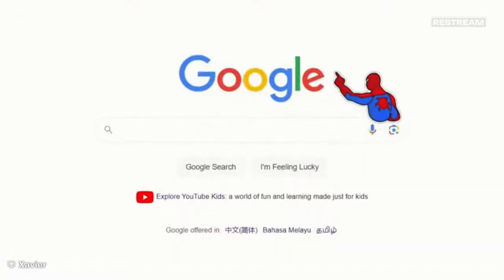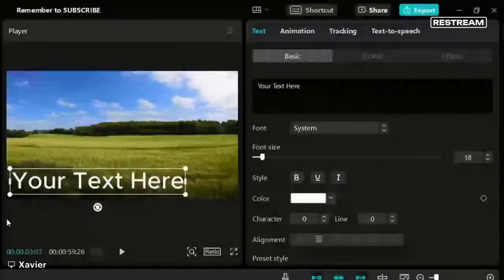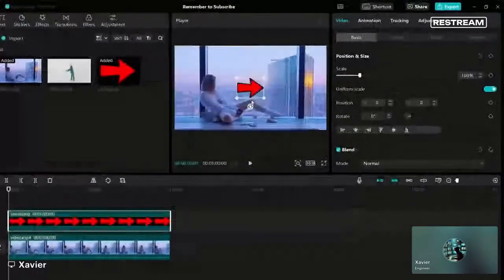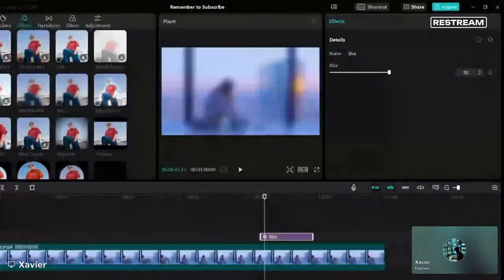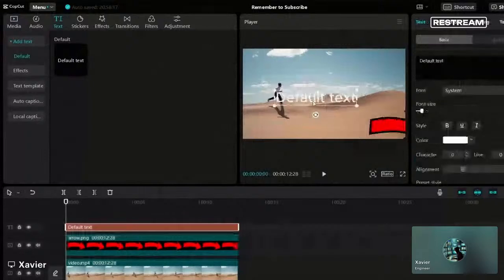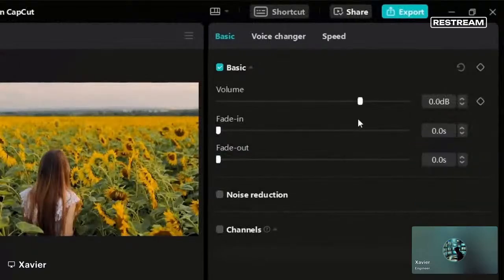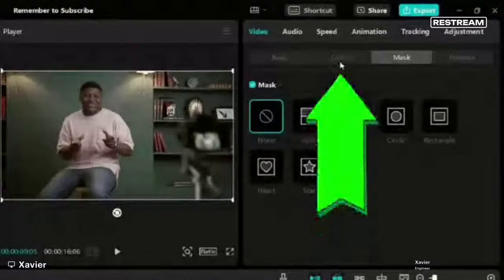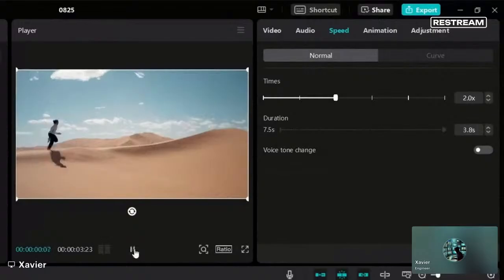CapCut Full Course LIVE 🔥 Edit Like a Pro Today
🚨 Want to MASTER CapCut fast?
In this LIVE stream, I will teach you step-by-step how to edit videos like a PRO—even if you are a beginner! 🔥

🎯 In this stream you will learn:
✔️ How to cut & trim videos
✔️ Add effects and transitions
✔️ Use text, captions & subtitles
✔️ Pro editing tricks (keyframes, beat sync, etc.)
✔️ How to create viral content for TikTok & YouTube

💬 Ask your questions LIVE — I will answer you!